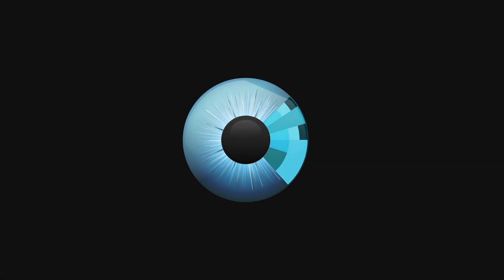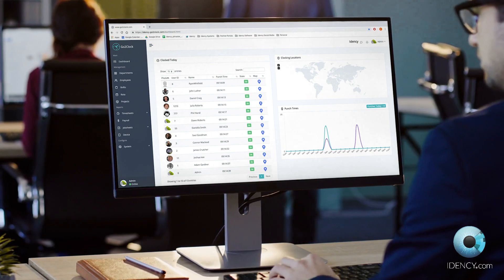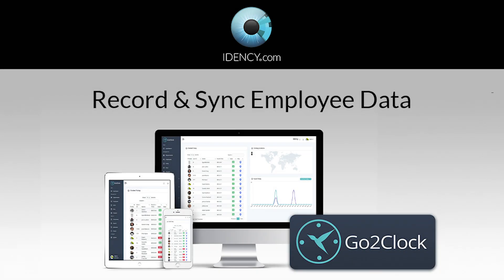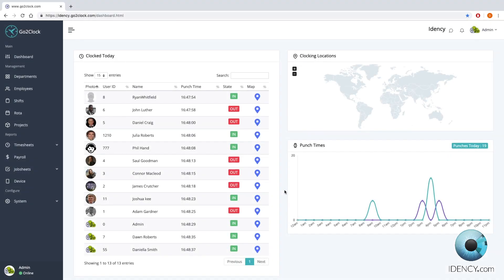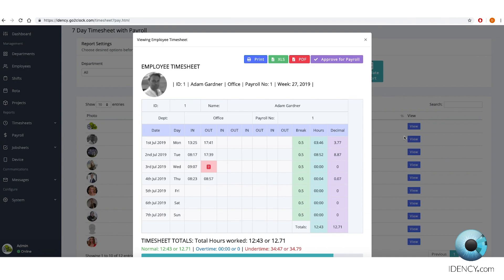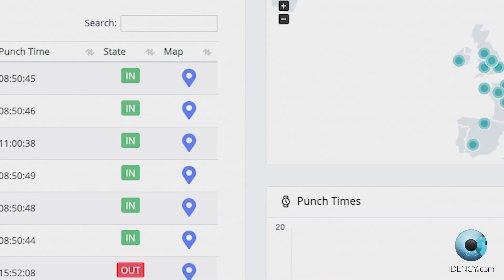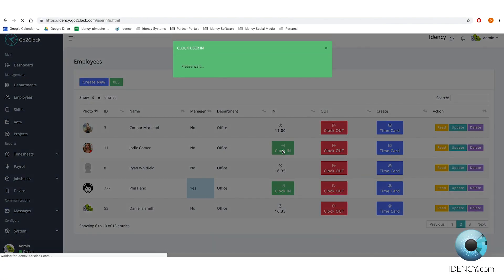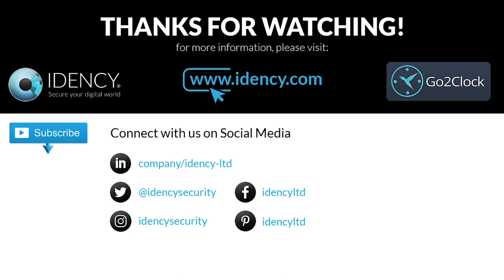Idency: Go2Clock Cloud Hosted Time & Attendance System Overview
Detailed overview video by Idency on Go2Clock, the next-generation cloud hosted employee Time & Attendance System. Take a look at Go2Clock in action whilst Idency navigates you through the cloud-based management service dashboard with administrator demonstration and reporting overview.

Capture employee facial recognition, fingerprint and RFID data that you can access via your own cloud set up from anywhere with an internet browser. Say goodbye to the pain of software downloads and updates with Go2Clock